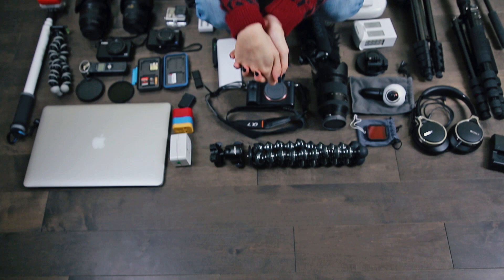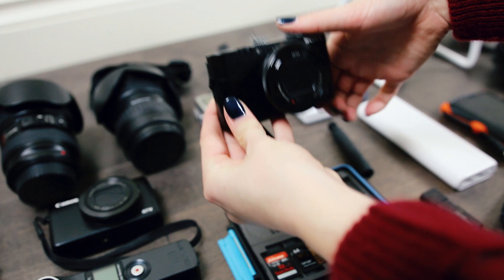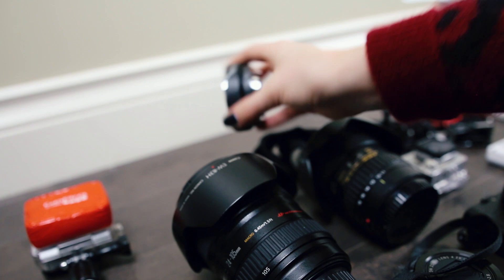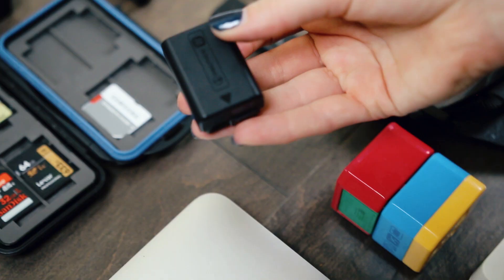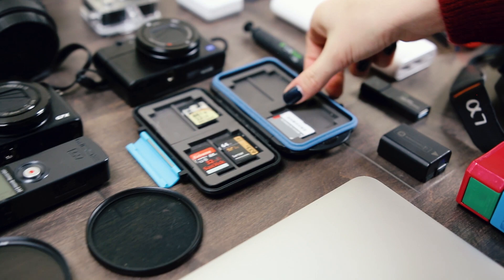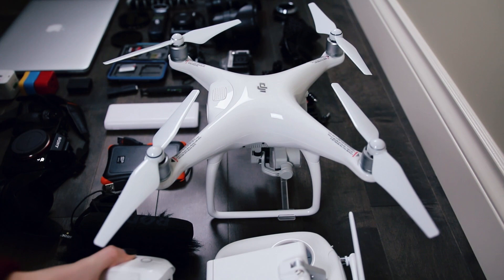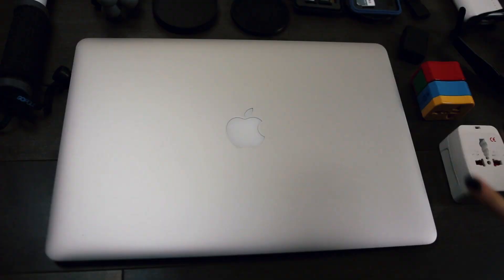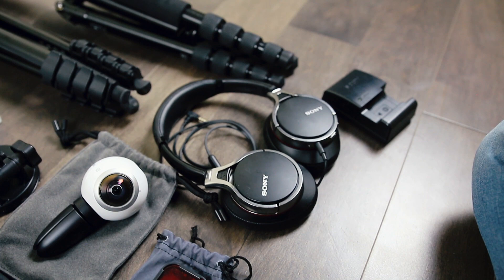What's In My Camera Bag? (Travel Filming Gear)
ALL my travel video and photography camera gear that I use to film my travel videos!